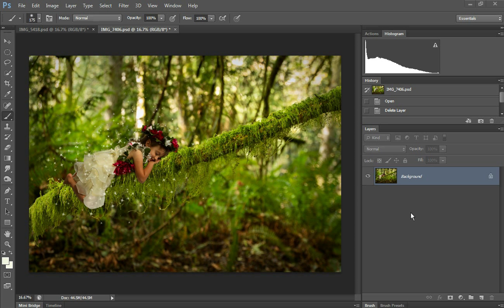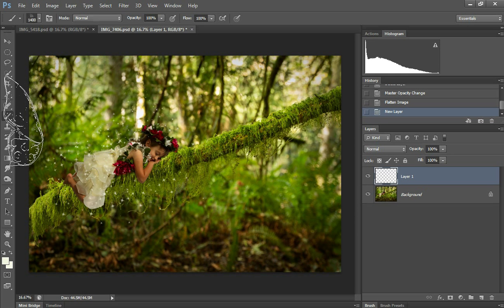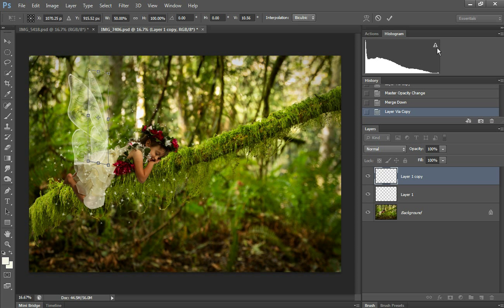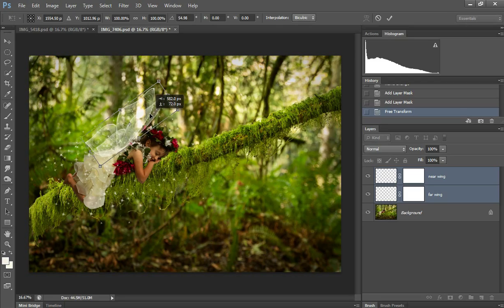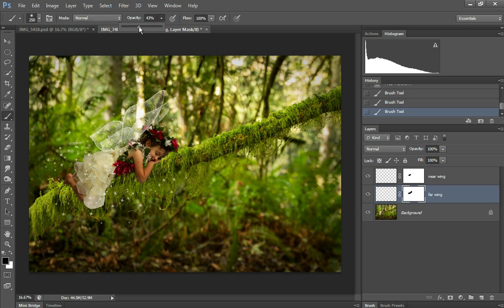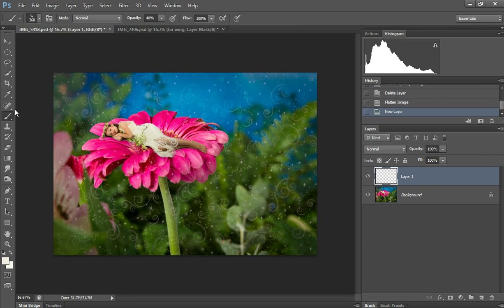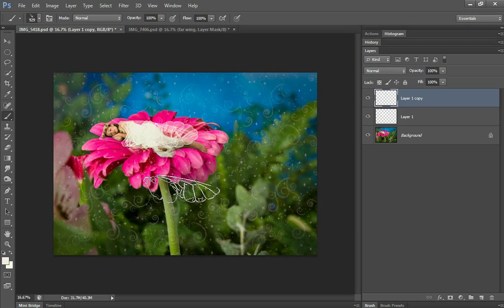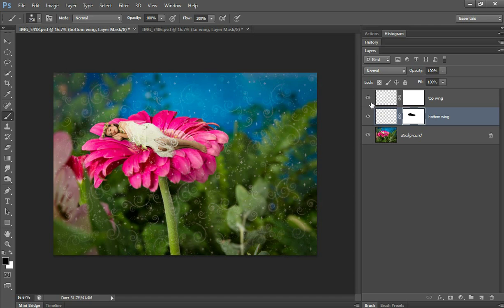How to add and transform digital fairy wing photoshop brushes PT 2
Tutorial on how to use and shape/transform digital fairy wings in Photoshop.  I demonstrate how to pick the color, mask, transform, distort and make the fairy wings show up better. This is part 2 where I give tips and tricks and show you how to put digital fairy wings on fairies that are sleeping.